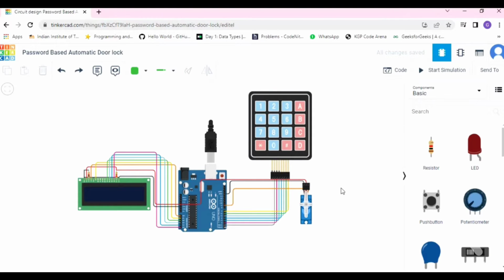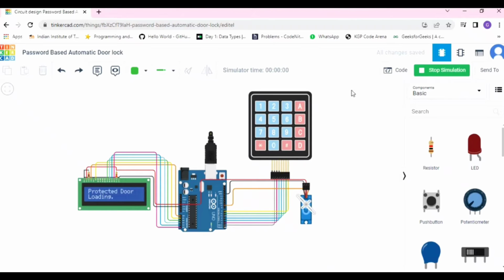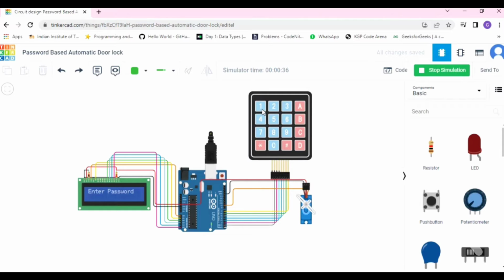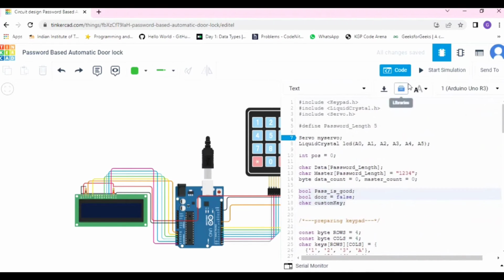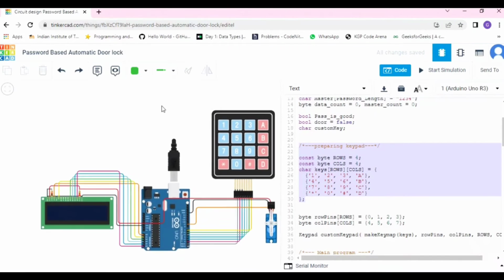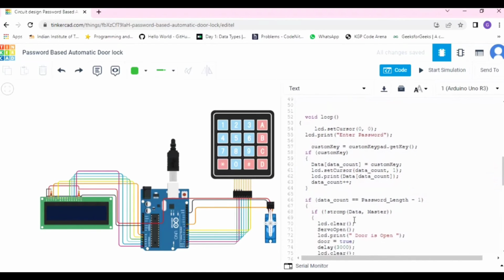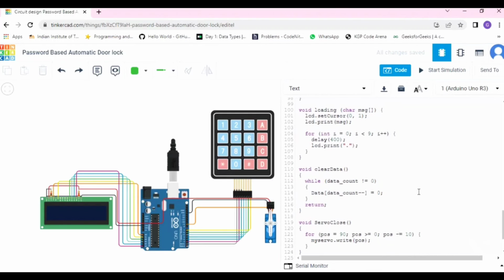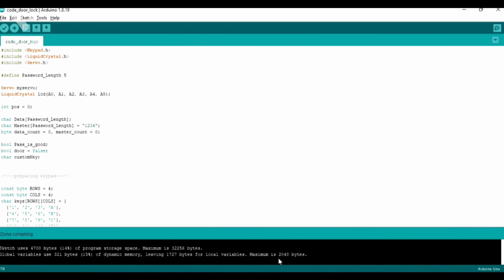21CS10028- DIY ASSIGNMENT 2- Password based door lock